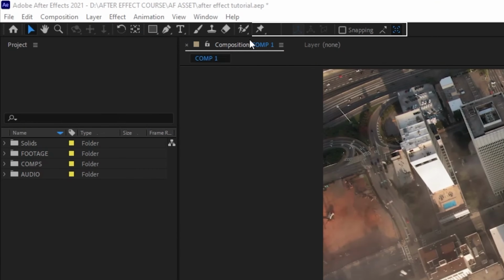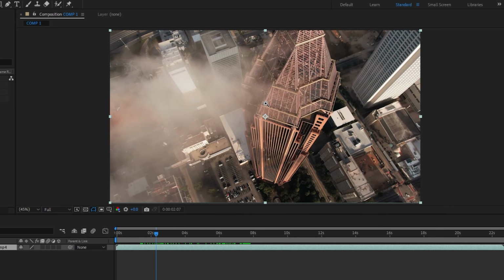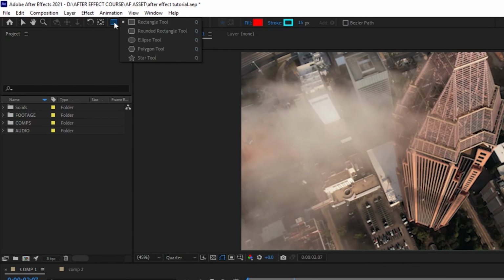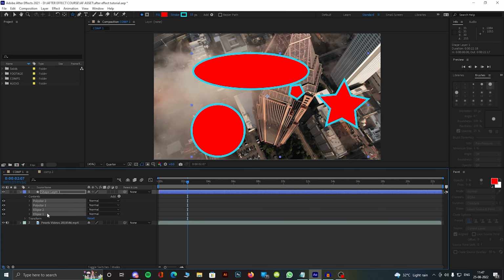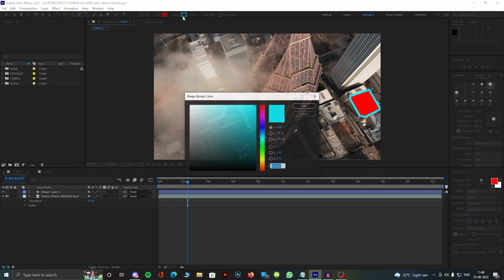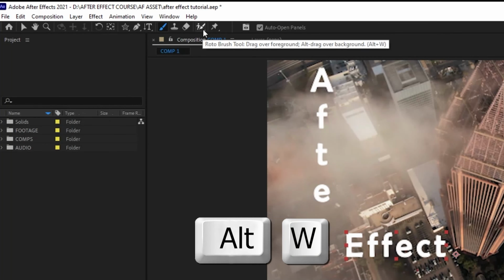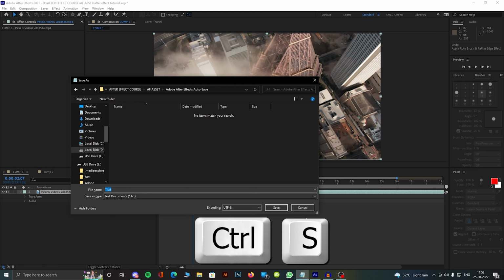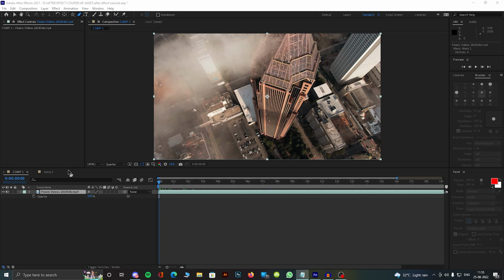After Effects Important Tools and Shortcuts || You Must Know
Hey everyone in this After Effects tutorial you will learn After Effects Ultimate Tools and Shortcuts. You can also get to know that how you can apply these shortcuts in your projects, which will improve your workflow in Adobe After Effects.